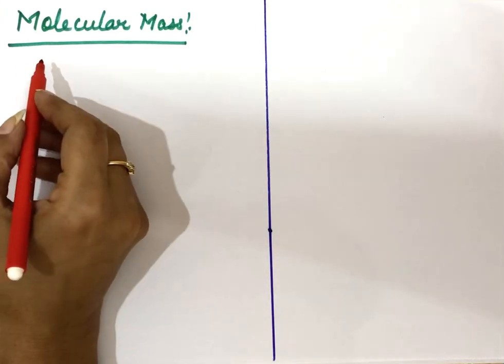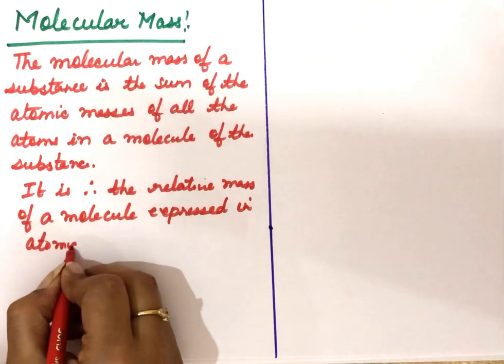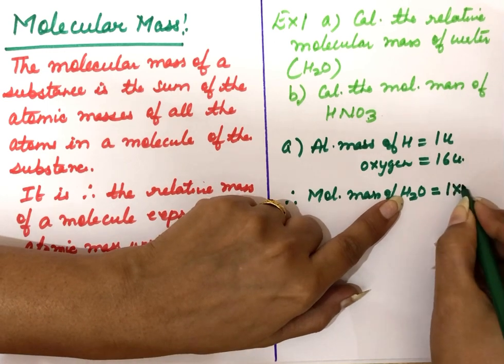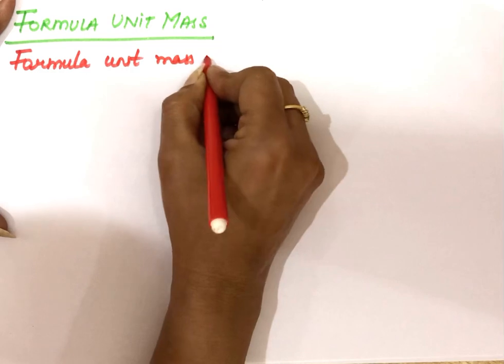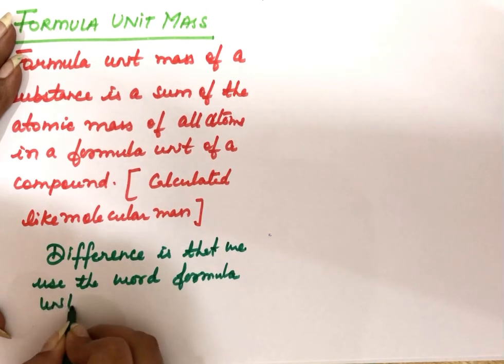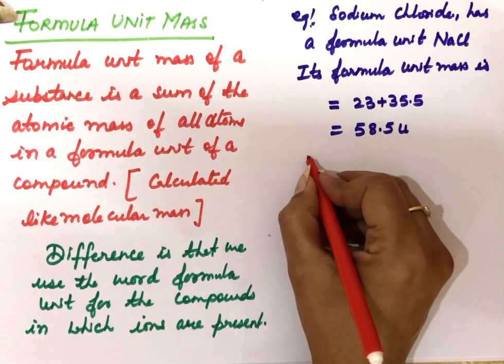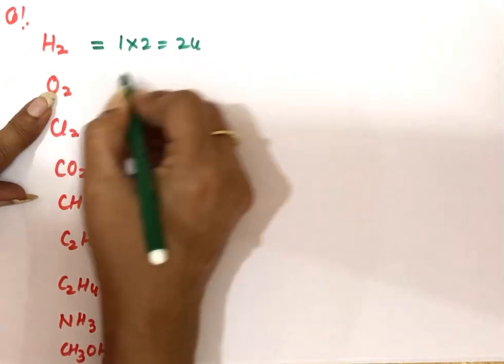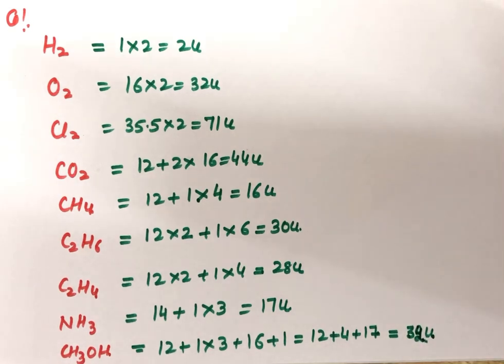Class 9 Molecular Mass